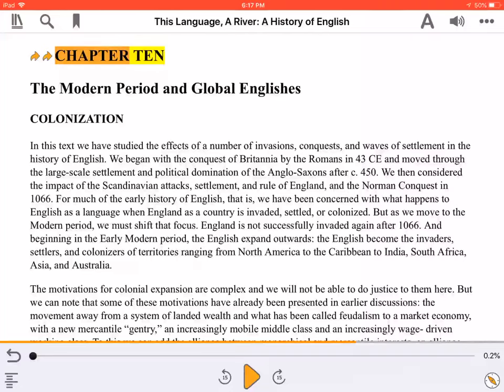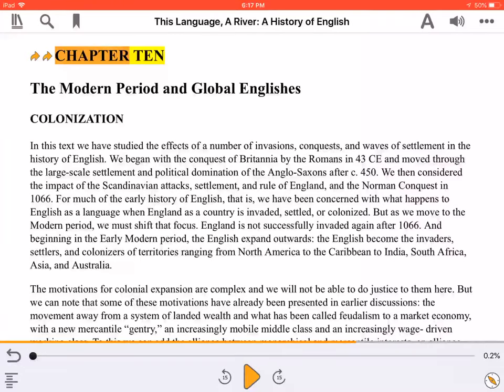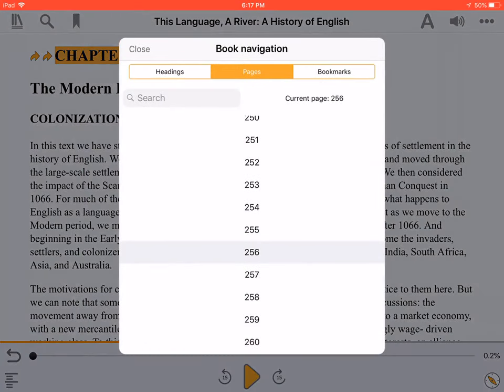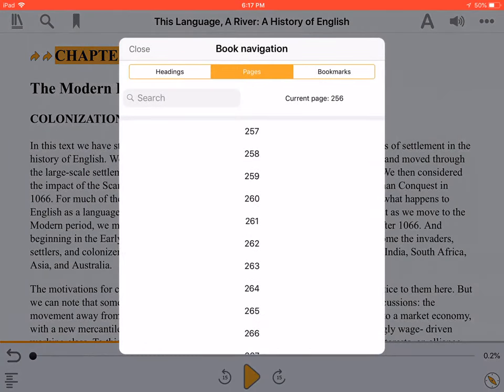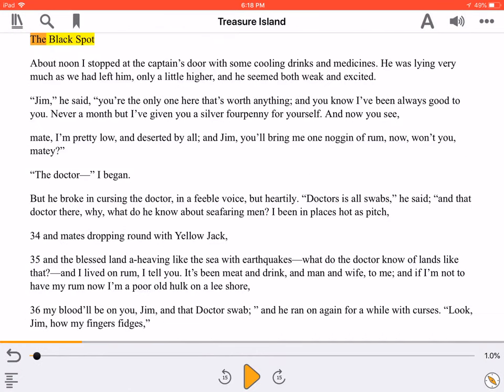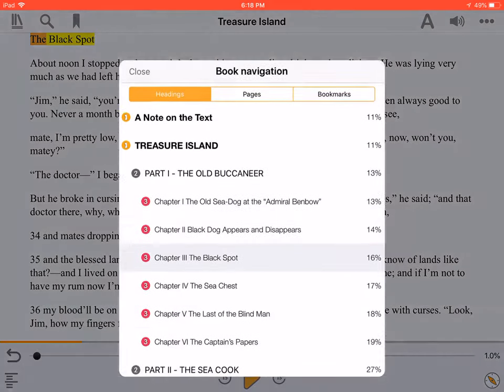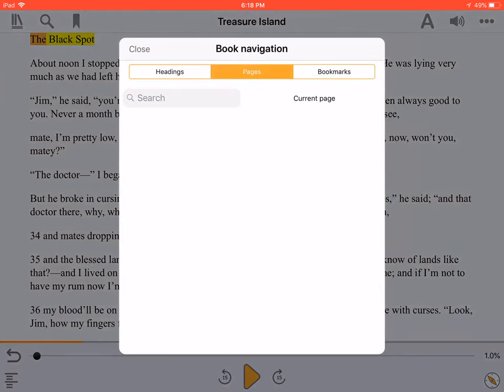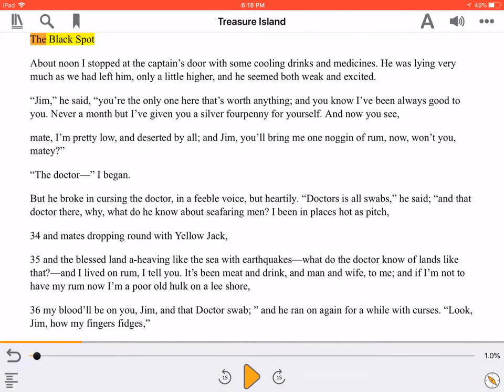Accessible Page Navigation in EPUB Files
Full transcript below:

Demonstration of the importance of including a structured page list in EPUB files.
Transcript:

Welcome to a demonstration of accessible page navigation.

This video was created with support from the Government of Canadas Social Development Partnerships Program - Disability Component. The opinions and interpretations in this video are those of the creator and do not necessarily reflect those of the Government of Canada. It was produced with sighted assistance.

What page are you on?
Can you find where you stopped reading?
How many pages have you read today?
None of these questions can be answered without page navigation.

The creators of this book have marked the beginning of each new page, so it's easy to select the one you want.

This book has no page navigation at all, so the list of pages is blank.
Offering a structured page-list in your books provides another wonderful layer of navigation to all readers.